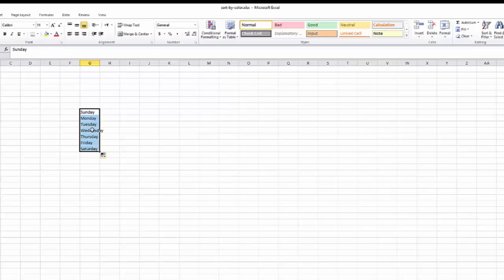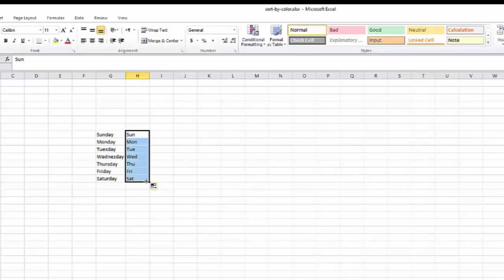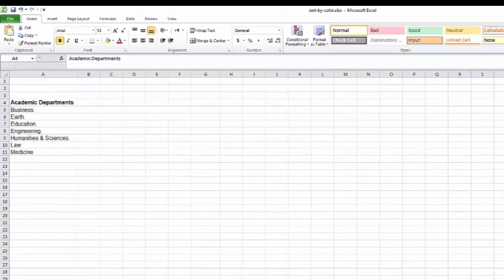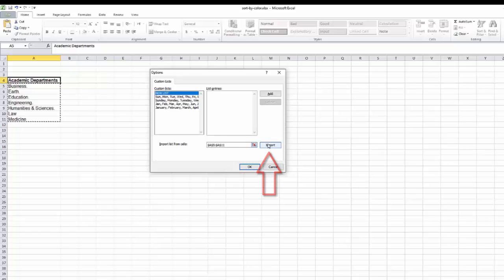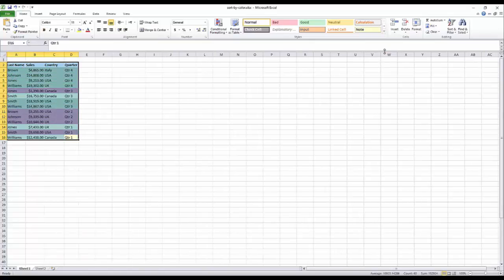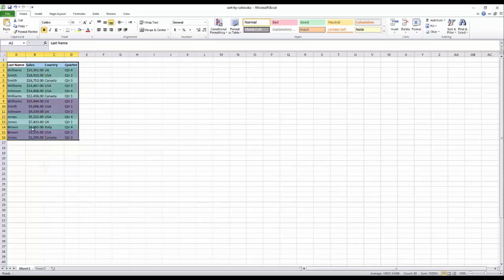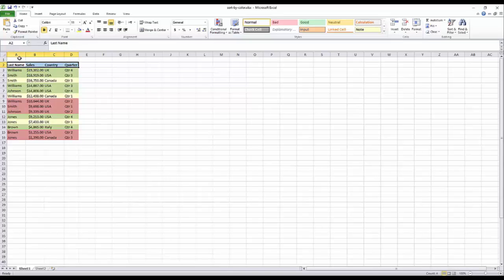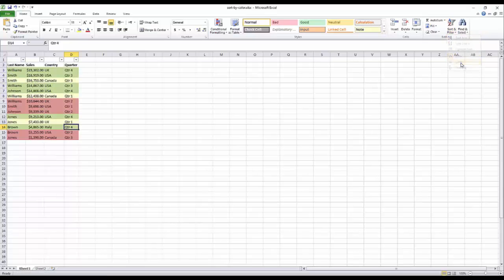Auto Filling cells - Sorting data - Filters | Microsoft Excel Course For Beginners | Level 3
***Video Content***

0:00 start
0:45 Auto Filling cells in Excel
3:14 Add your own autofill
4:47  Sorting data in Excel
7:02 Using filters in Microsoft Excel

Excel File -  Sorting Data